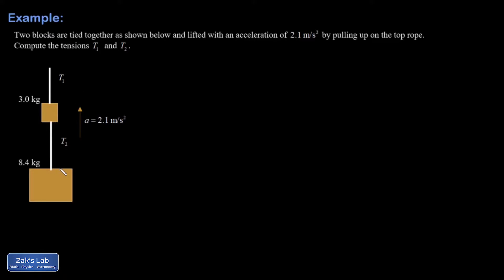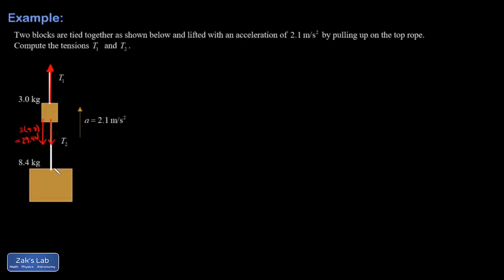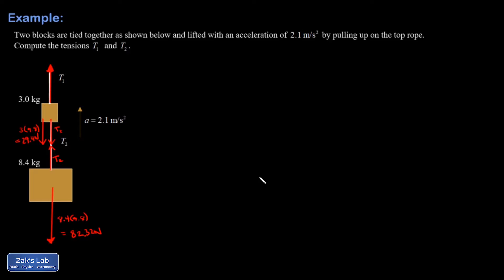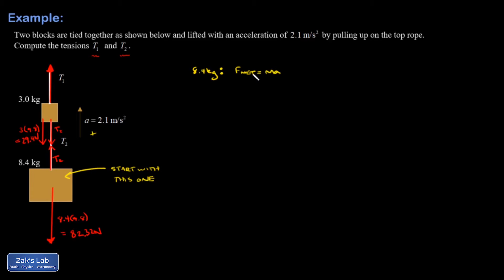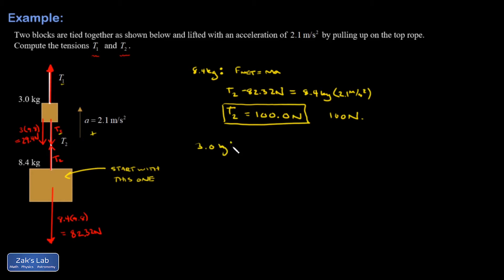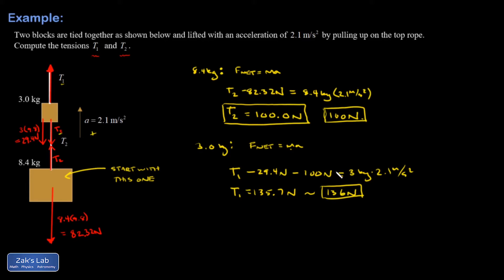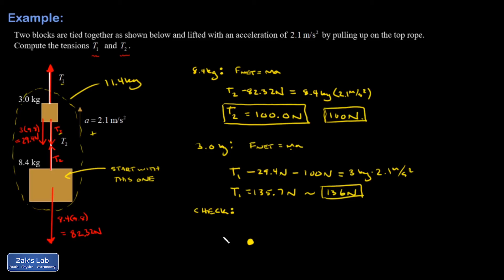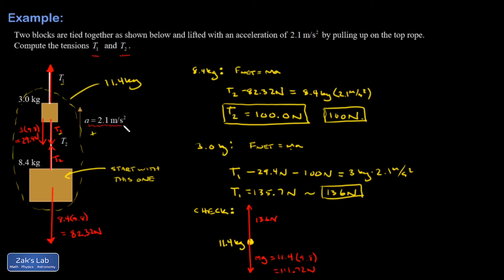Two blocks tied together accelerate upward pulled by string. Find the tension in each string.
Two blocks are tied together and accelerate upward pulled by string.  We apply force diagrams and Newton's second law to compute the unknown tensions in the strings for the accelerating block system.